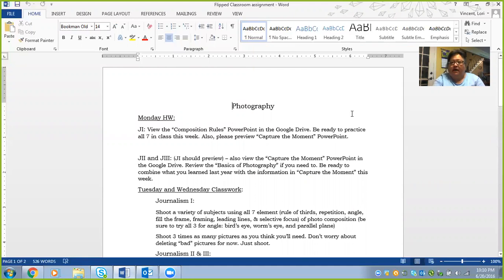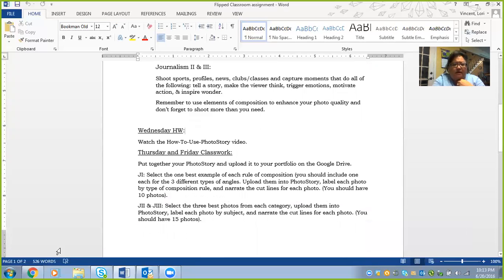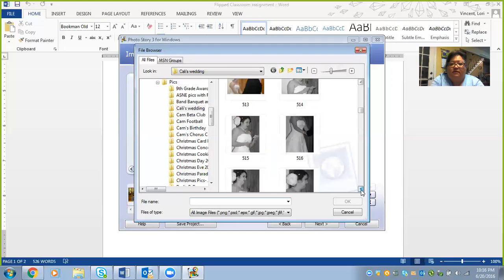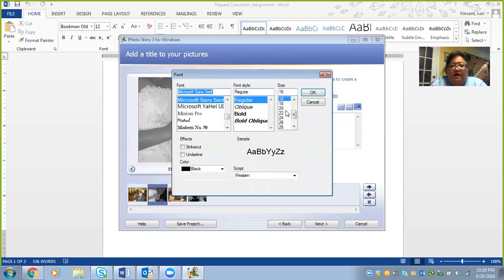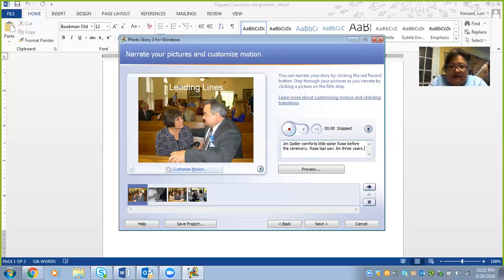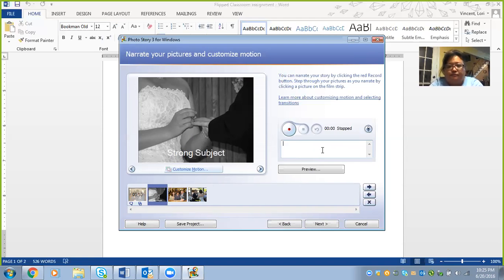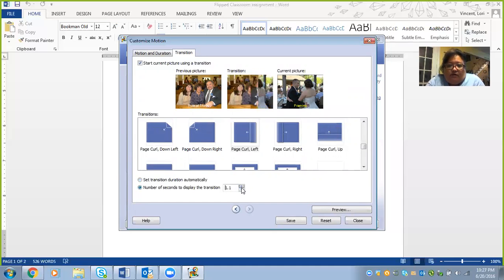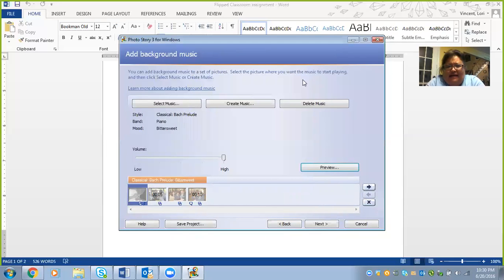Flipped Lesson EDU620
A week's worth of directions for three different levels of Journalism that result in photo essays.